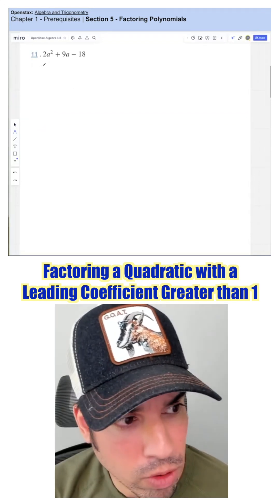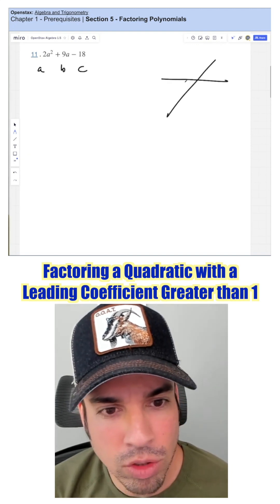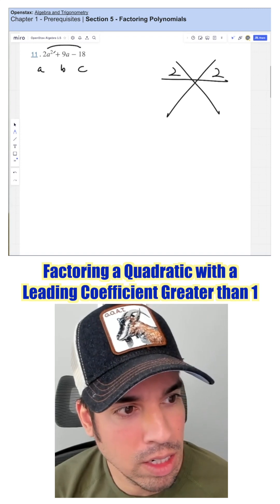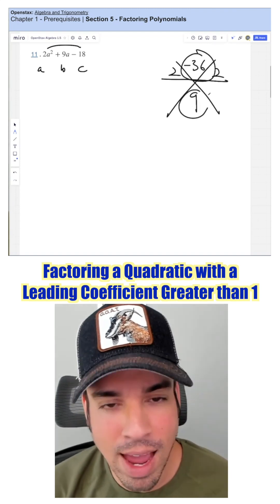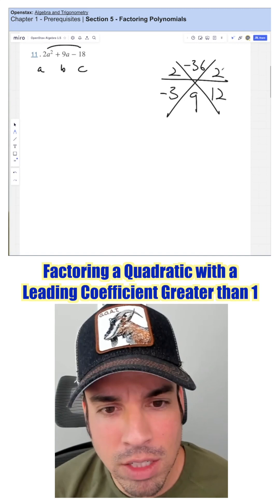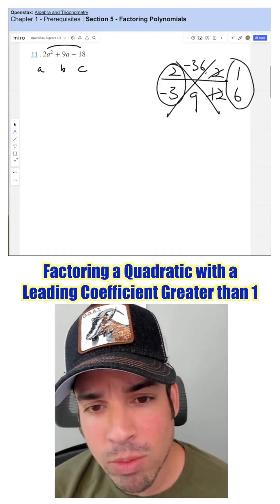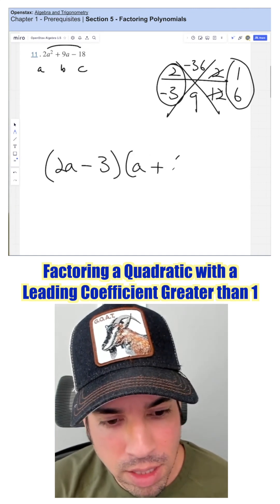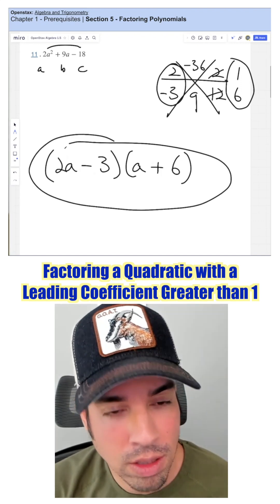Factoring a Quadratic with a Leading Coefficient Greater than 1